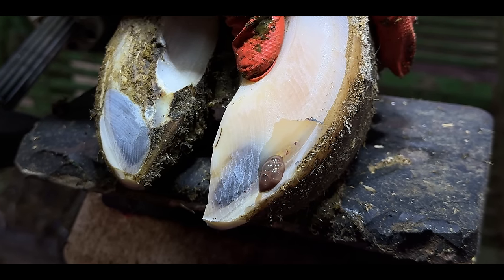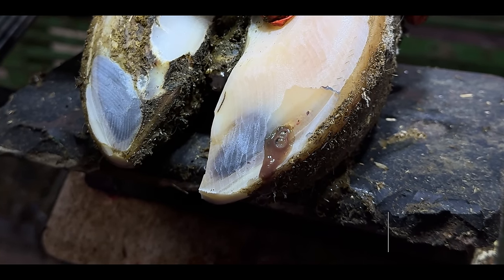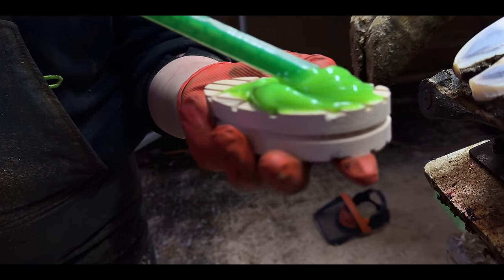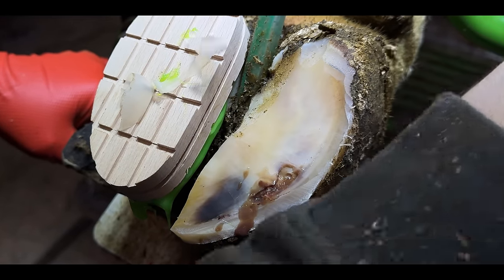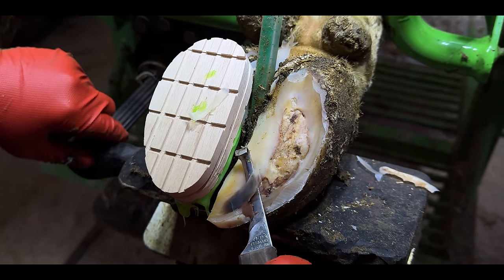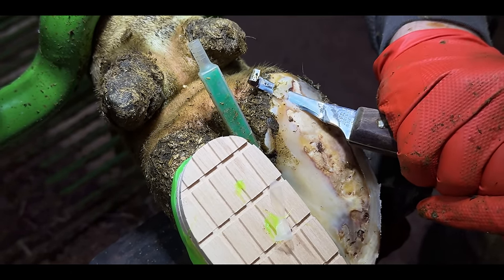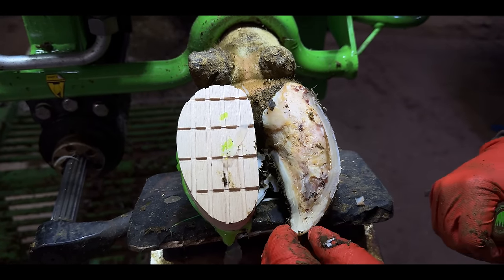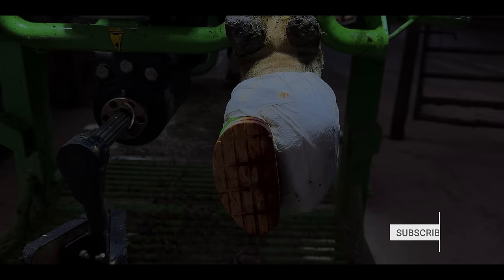MANURE BUBBLES ... in a cow's hoof 😥